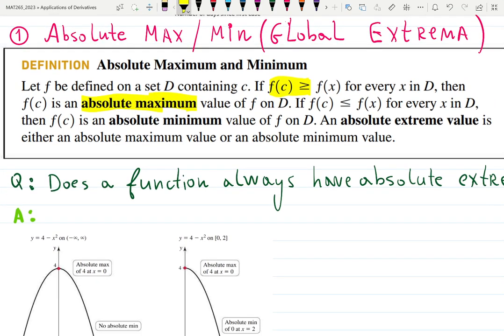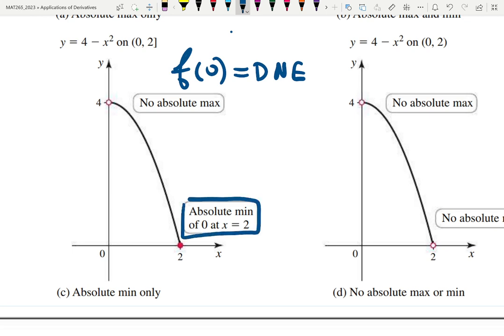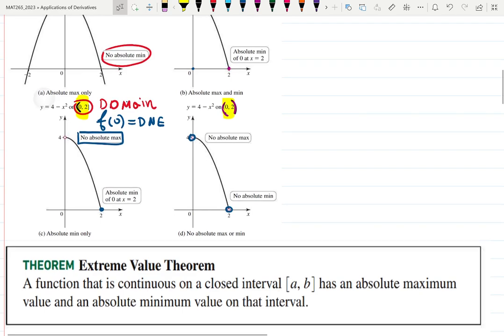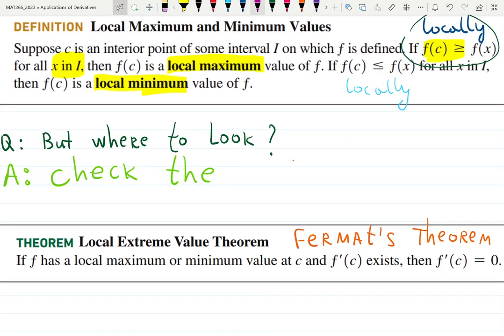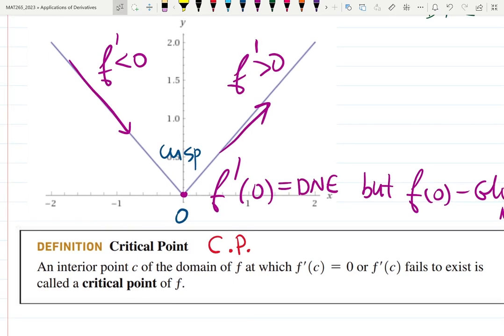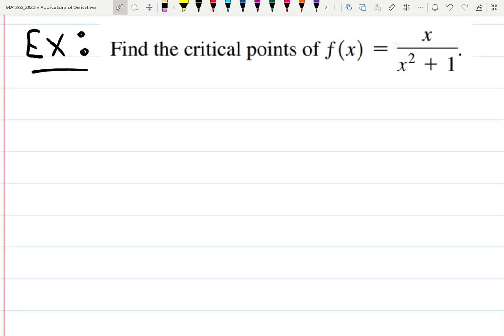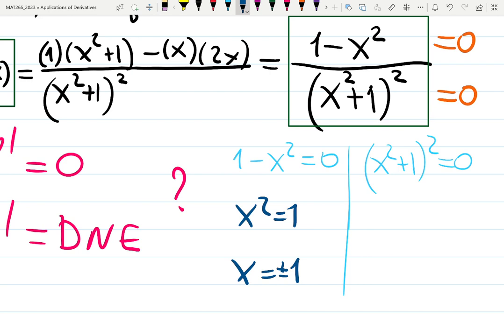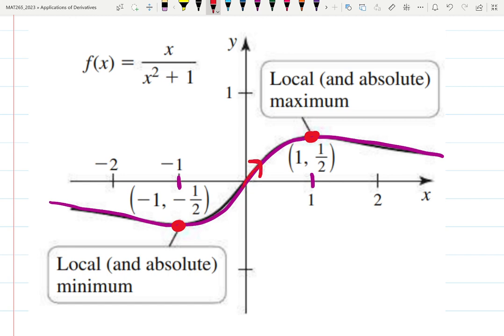4.1 Intro: absolute and local min/max; Critical points, definitions and an example